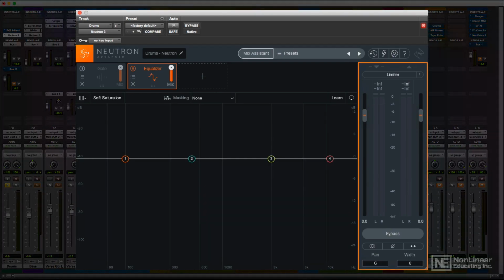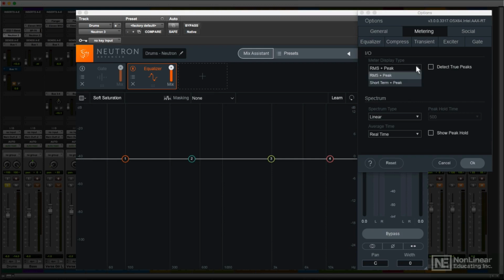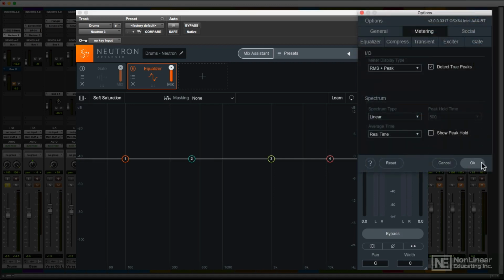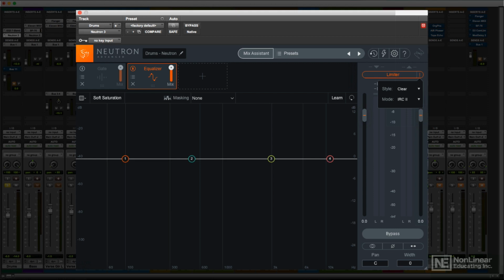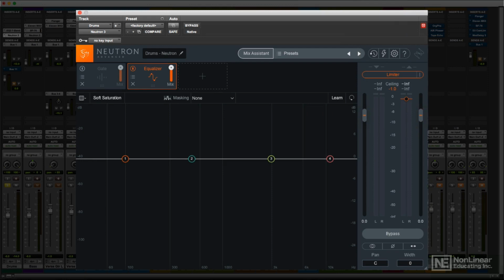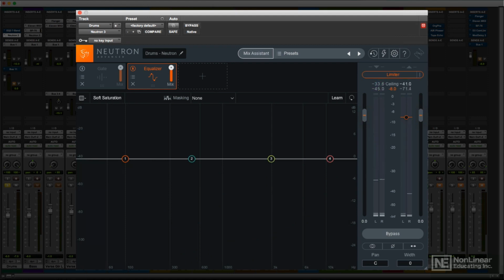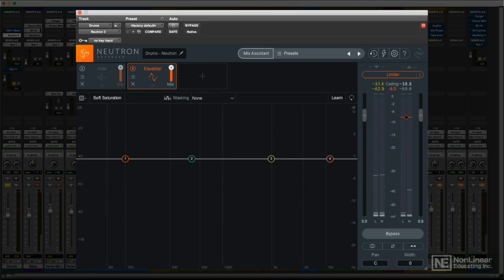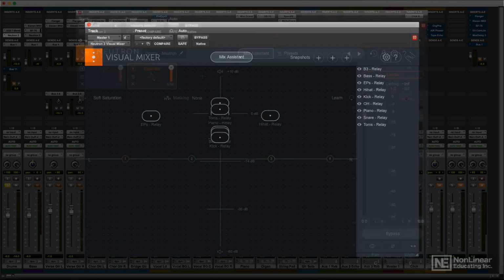8 Output Section